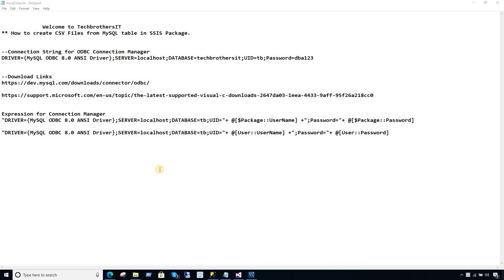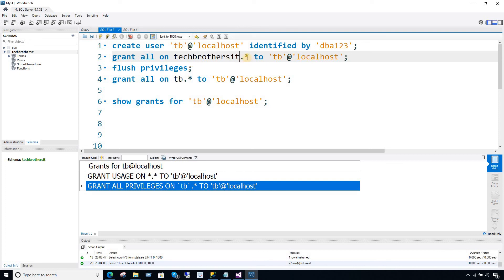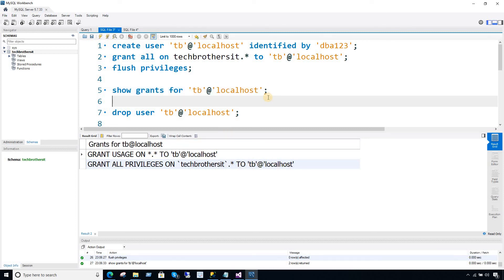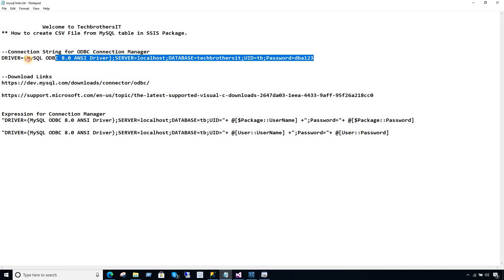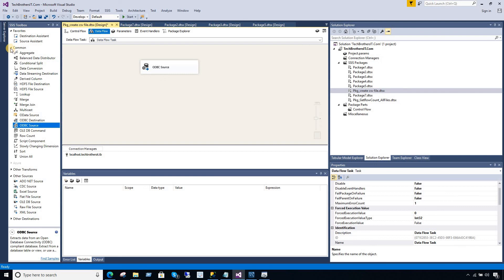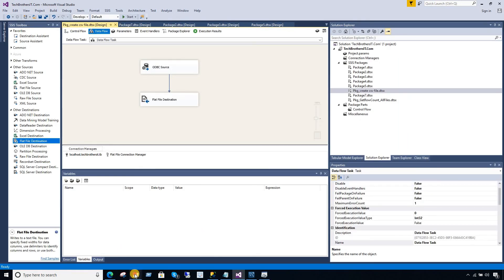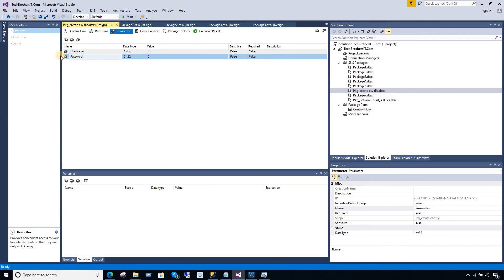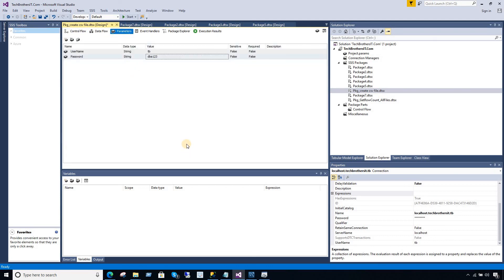How to Create CSV File from MySQL Table in SSIS Package - SSIS Tutorial 2021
How to Create CSV File from MySQL Table in SSIS Package. In this video how you can export data from MySQL Table to CSV File in SSIS Package you will learn
How to download and Install ODBC Drive for connection manager in SSIS Package for MySQL
How to create ODBC connection for MySQL in SSIS Package
How to provide permission to user on MySQL Database for read/write
How to create and use Parameters in SSIS Package and use in expressions to build Connection String dynamically
How to use Data Flow Task to read from MySQL table and create CSV File in SSIS Package.